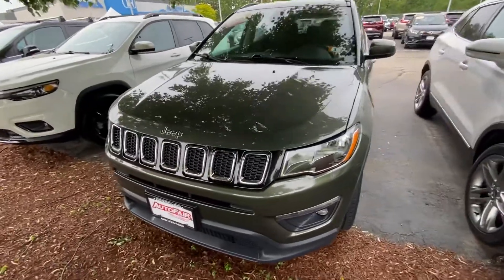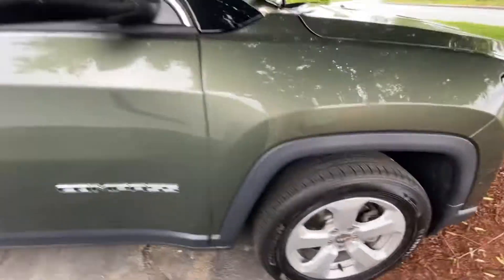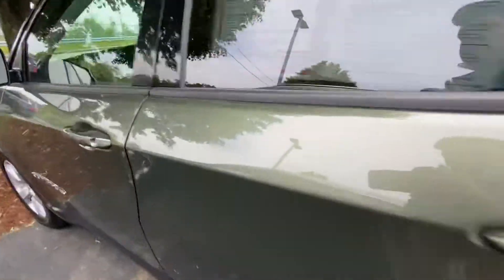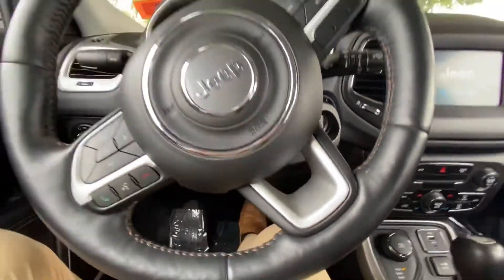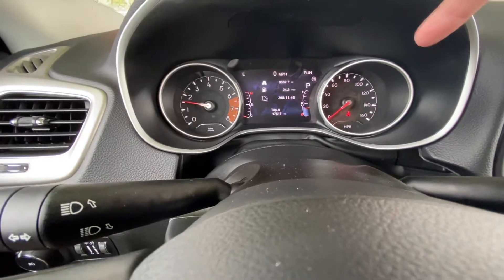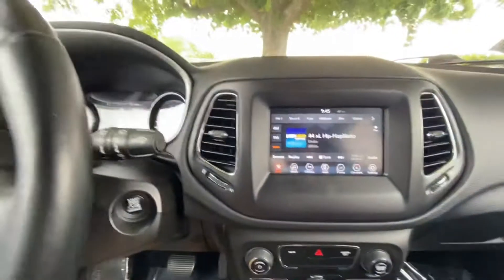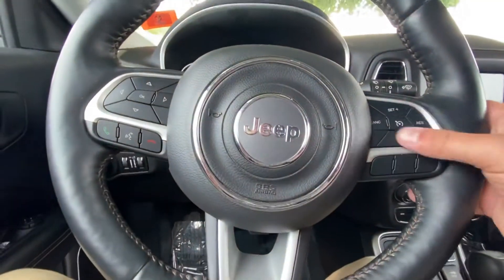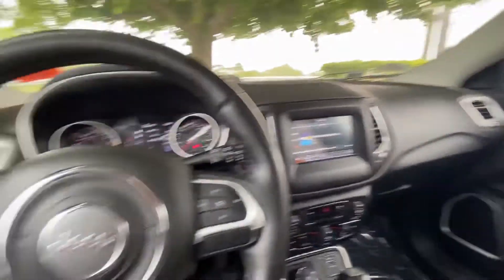Coleen your 2018 Jeep Compass